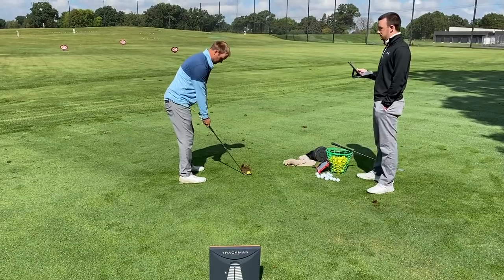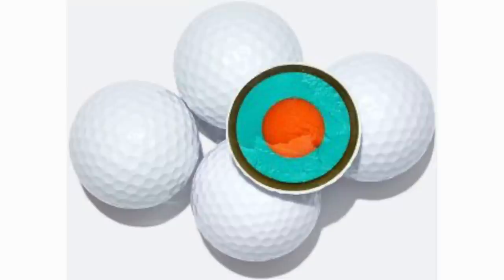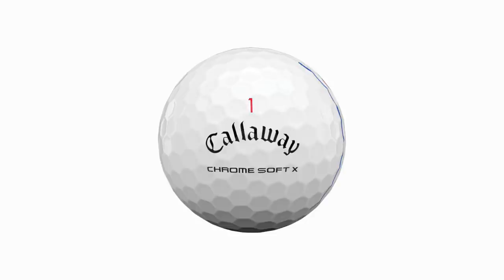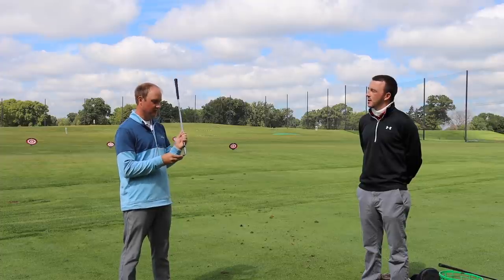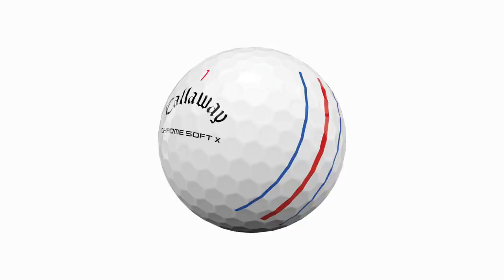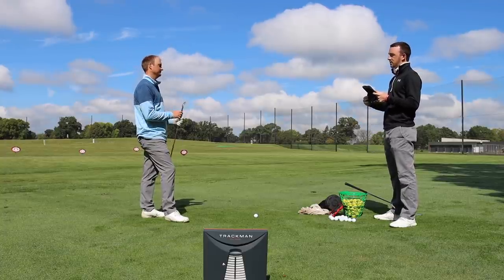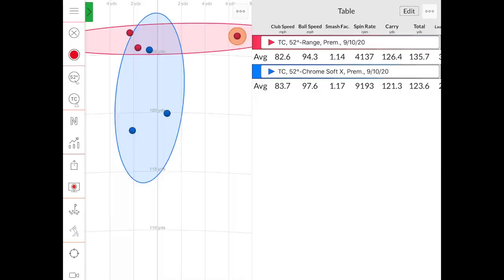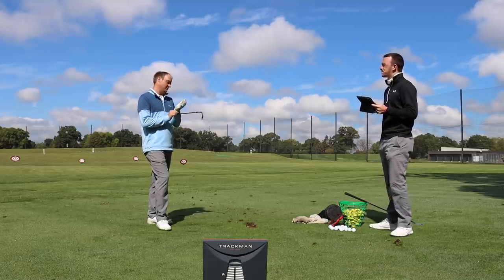Range Golf Ball Vs. Premium Golf Ball | How Does A Range Ball Impact Performance? | Trackman Test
One of the most common questions we've received in comments is about the golf balls we use to test, particularly when we've used range balls. Well, we decided to find out. In this test, 2nd Swing's Drew Mahowald and Thomas Campbell compared a driving range ball to a premium golf ball (Callaway Chrome Soft X) using Trackman technology.

The goal was to see if there's any significant distance in what a golfer might see on the range and what they see when playing their gamer golf ball on the course. The results might surprise you!

For more information about 2nd Swing Tour Van fittings and to schedule a fitting with Thomas,